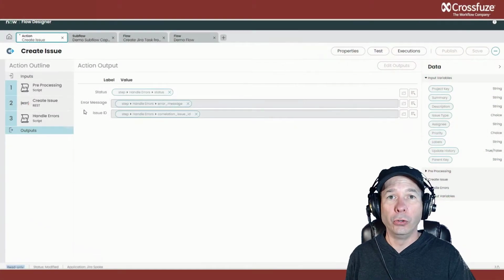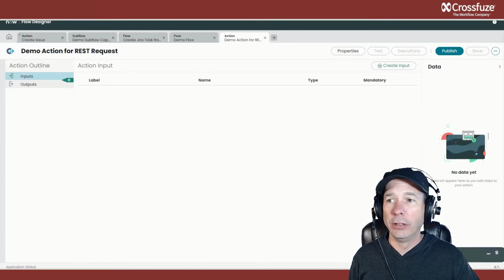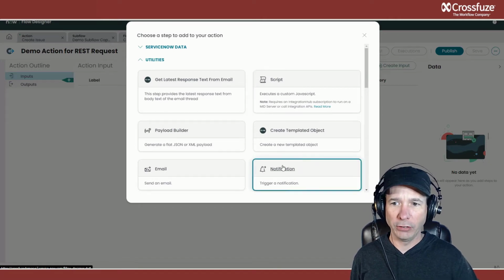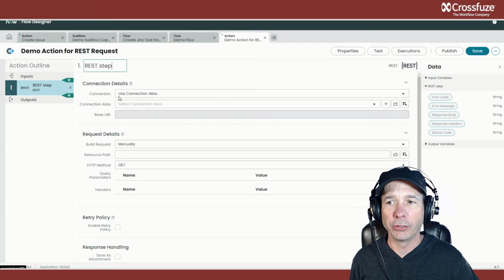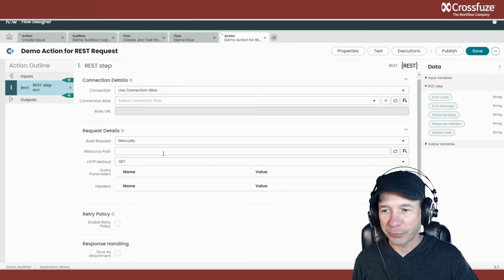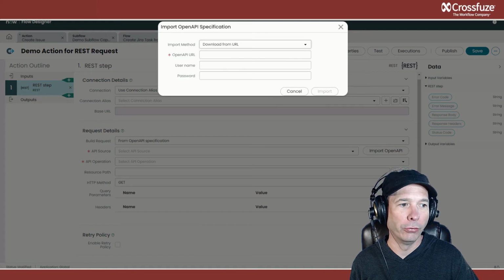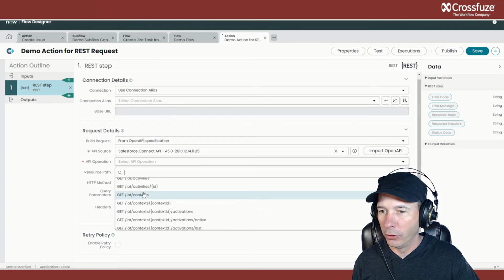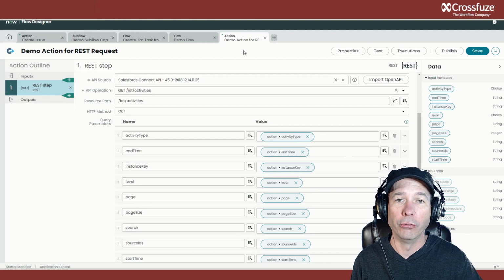5. Ad hoc REST actions